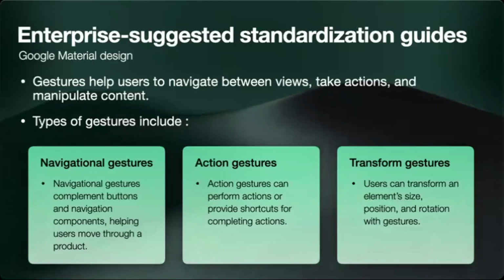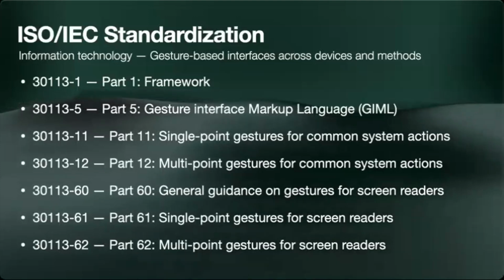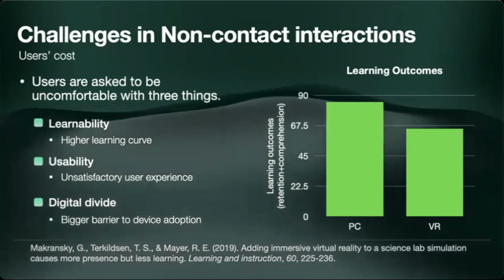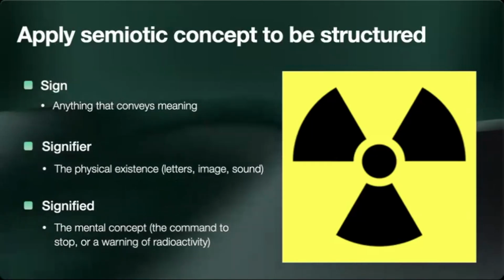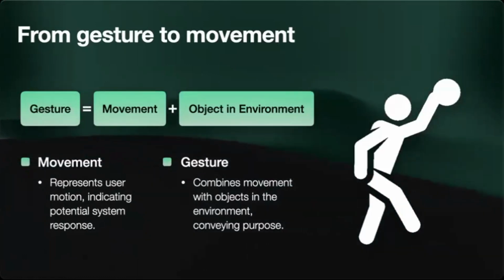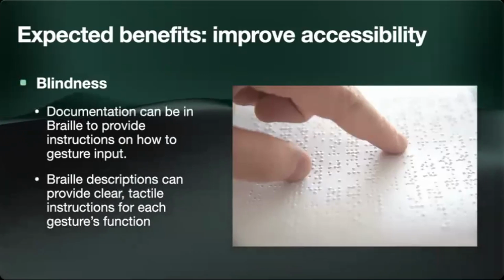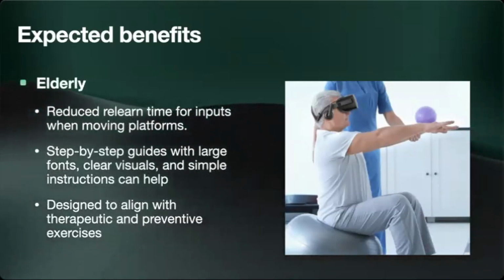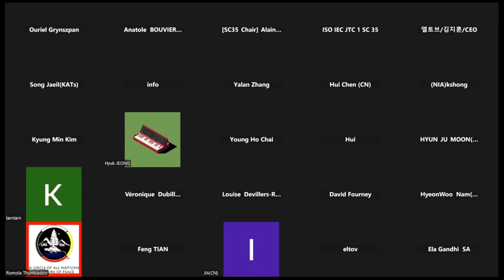SC 35 GvMS4A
Gestures vs. Movement Sequences for Accessibility